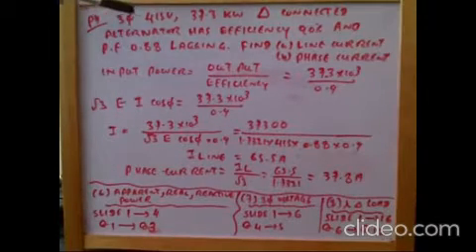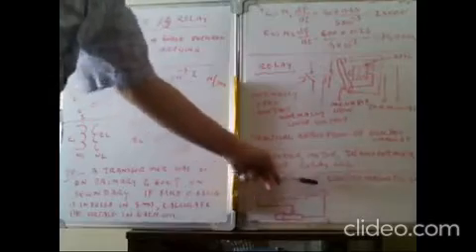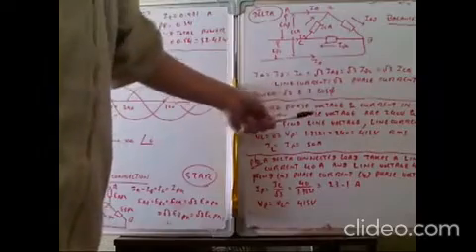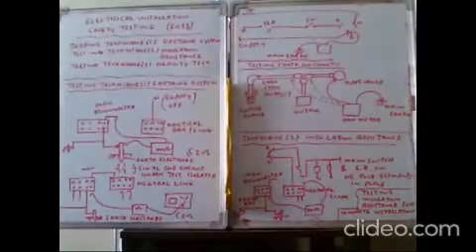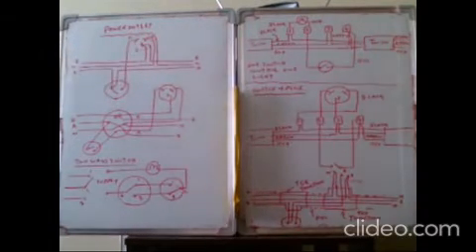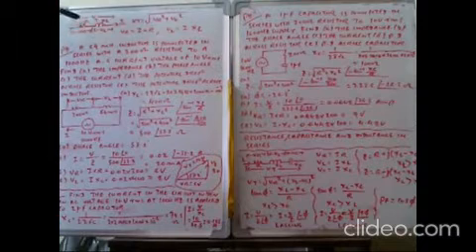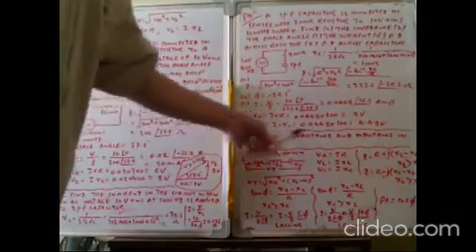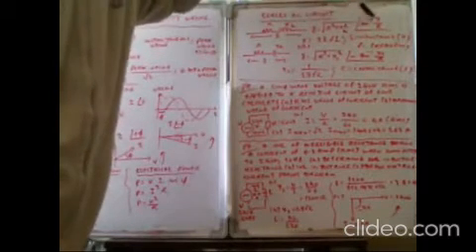AC Calculations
UEEEL0020 Solve Problems in AC Circuits
UEE62220 Advanced Diploma of Electrical Engineering for Level 3 Electrician Training+UEE30820 Certificate III Electrotechnology-Electrician